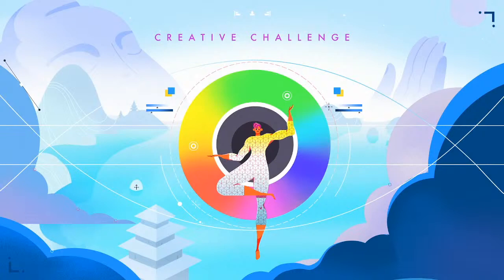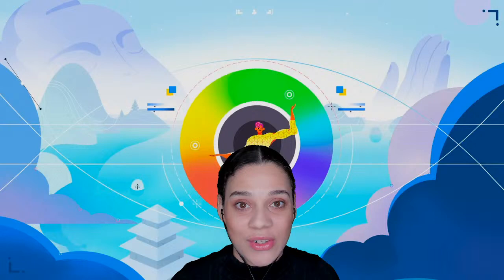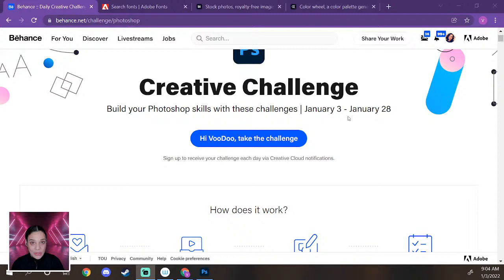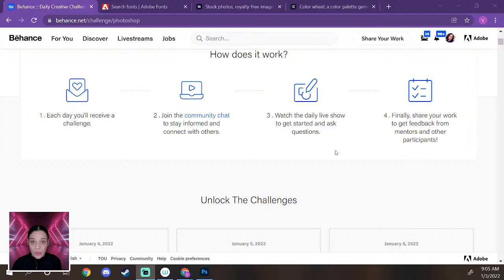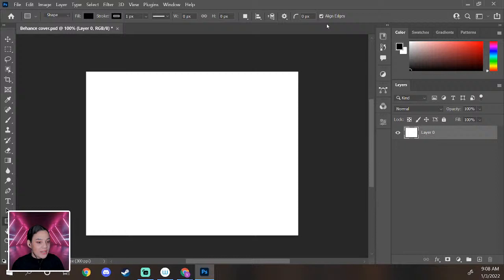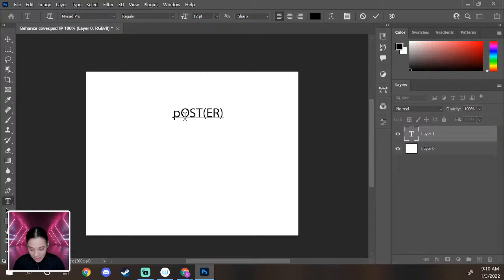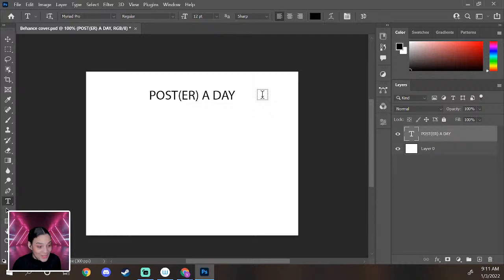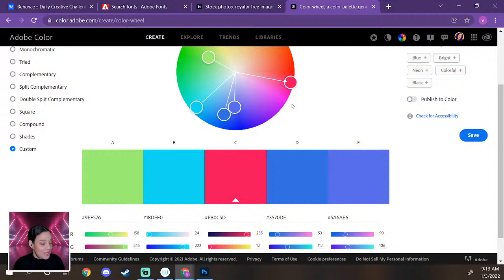Photoshop Daily Creative Challenge - Welcome | Adobe Creative Cloud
Join your host VooDoo Val each morning at 9:00am PT to learn how to approach each challenge using Photoshop. Complete 9 challenges by Friday, January 14th, and you’ll be on your way to sharpening your skills. Get your questions answered, see what the community is creating and get feedback on your work!